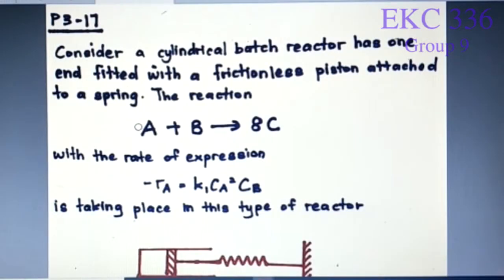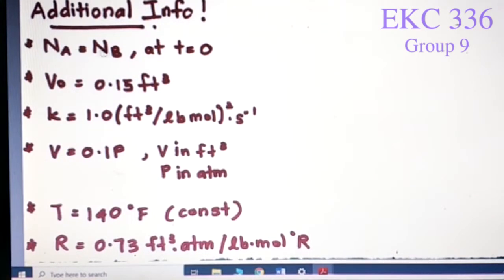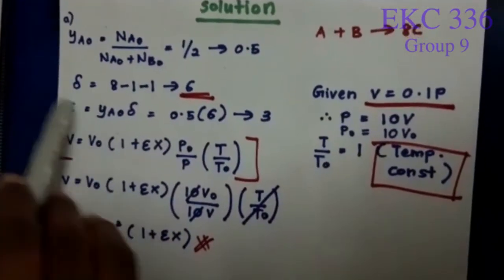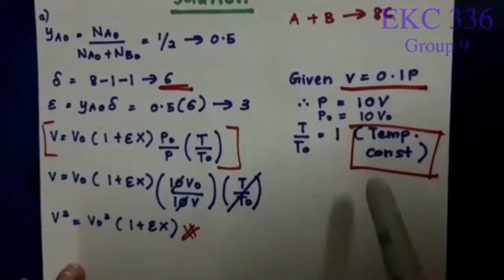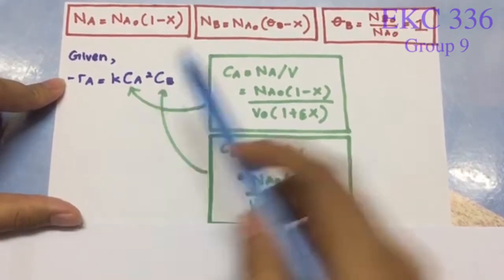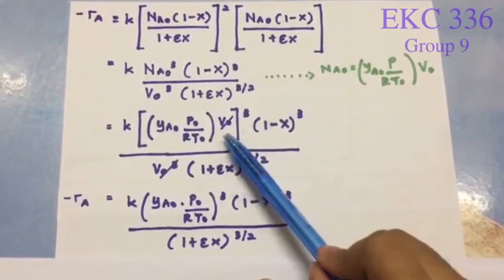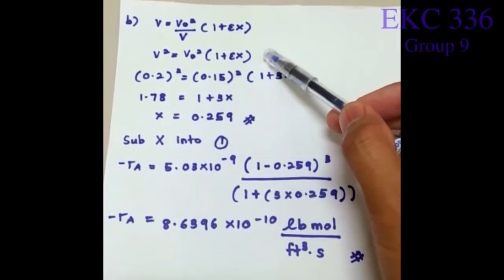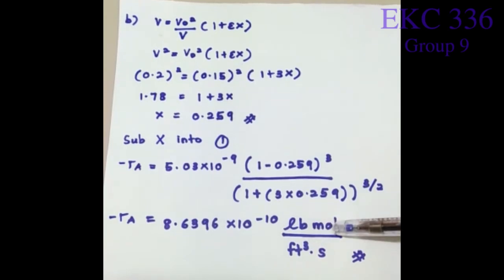EKC336Group09 Problem 3-17 (a-b) Chemical Reaction Engineering, Fogler 4th Edi.